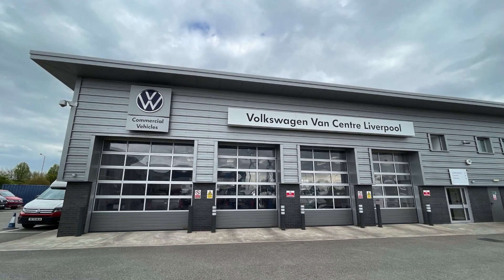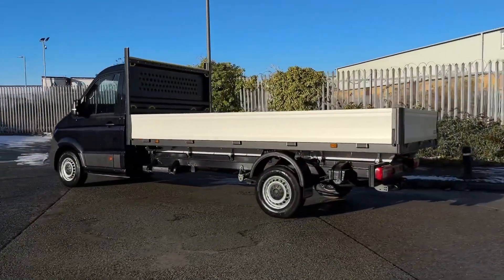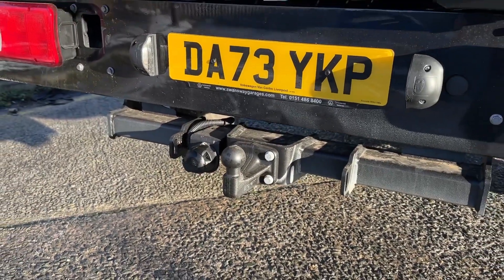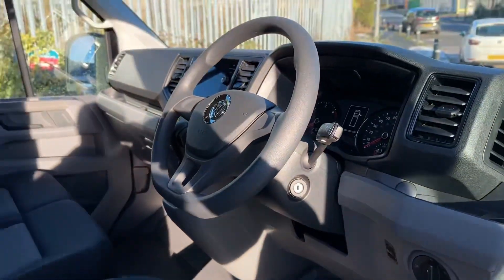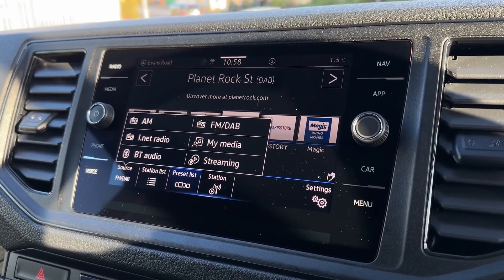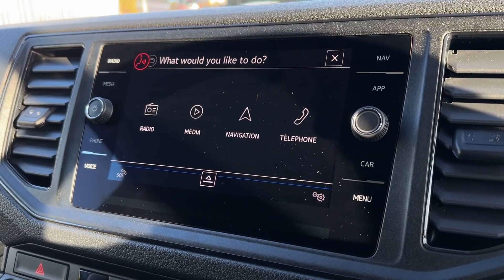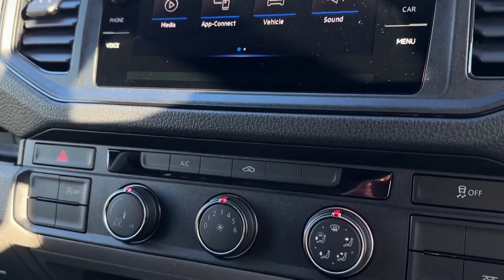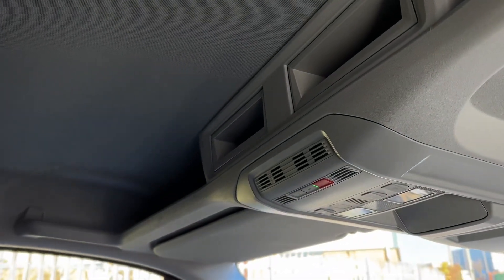Volkswagen Crafter CR35 Dropside LWB 2.0 TDI Automatic FWD | Volkswagen Van Centre Liverpool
Check out this Volkswagen​​ Crafter Dropside, currently available for sale at Volkswagen

Fuel: Diesel
Transmission: Automatic
Paint: Black
Registration: DA73YKP

Features:
- Satellite Navigation
- Rear Towbar